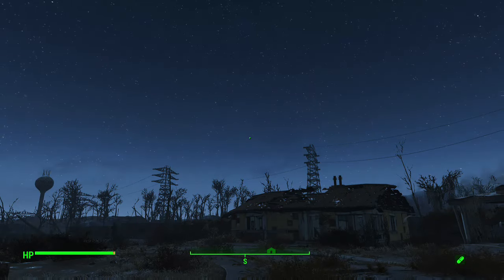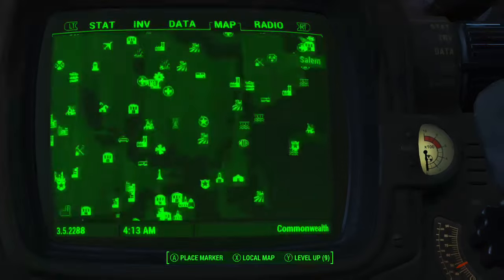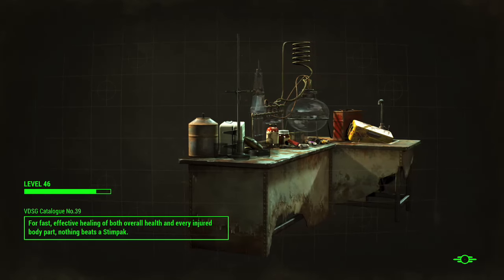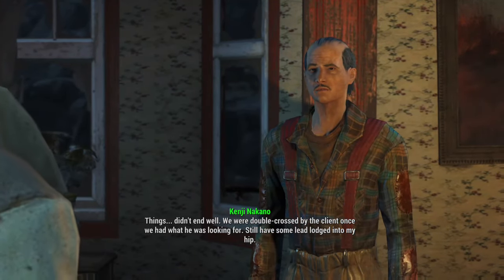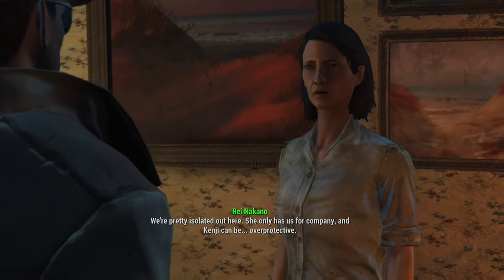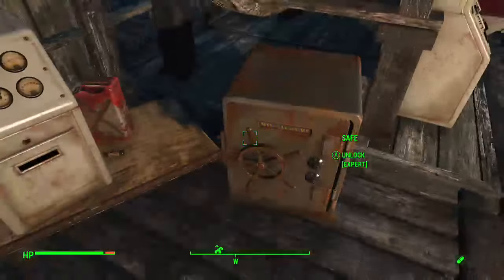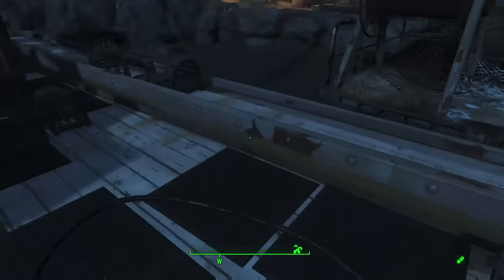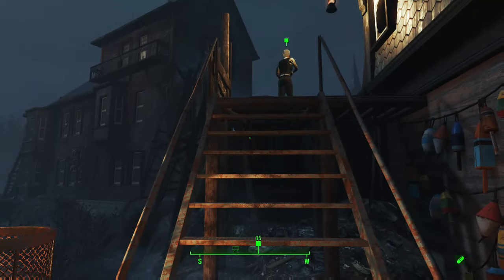Fallout 4 Far Harbor PART 1 A NEW CASE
Welcome to Fallout 4's New Expansion Far Harbor!! Nick Valentines got a new case for us, it seems an old friend of Nick's, Kenji Nakano's daughter Kasumi has gone missing. Kenji believes shes been kidnapped and taken up north to Far Harbor. The Wasteland gunslinger and Nick take the case and set off on the trail of a missing girl, it'll take us to a whole new area: Far harbor!!

Far harbor is the biggest expansion Bethesda have ever made, set up north in the wastelands of Maine this area is full of swamps and fishing harbors. It's jampacked with all new enemies, companions, settlements, weapons and of course new quests!! Over 90 new quests and side-missions Far Harbor is a huge expansion and i cannot wait to jump in!!

I hope you'll join Then Wasteland Gunslinger and Nick as we explore all that Far Harbor has to offer, hopefully some new kickass weapons and epic battles!

Part 1 of my Fallout 4 Far Harbor Playthrough we join The Wasteland Gunslinger as we receive word that Nick Valentine has a new case for us!! it seems an old friend of Nick's daughter has gone missing and it looks like shes gone up north to a coastal town that was once Maine called Far Harbor, this case is going to be a doozy!!!

Far Harbor
A new case from Valentine’s Detective Agency leads you on a search for a young woman and a secret colony of synths. Travel off the coast of Maine to the mysterious island of Far Harbor, where higher levels of radiation have created a more feral world. Navigate through the growing conflict between the synths, the Children of Atom, and the local townspeople. Will you work towards bringing peace to Far Harbor, and at what cost? Far Harbor features the largest landmass for an add-on that we’ve ever created, filled with new faction quests, settlements, lethal creatures and dungeons. Become more powerful with new, higher-level armor and weapons. The choices are all yours.